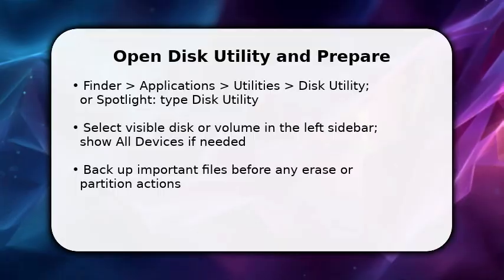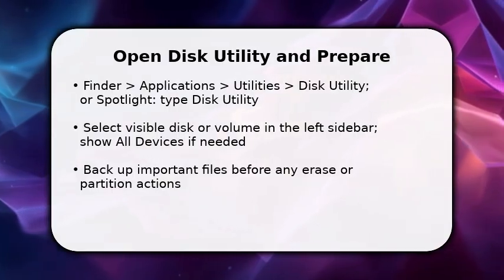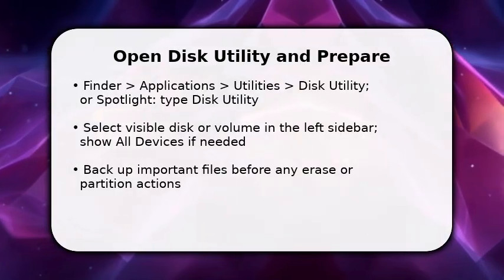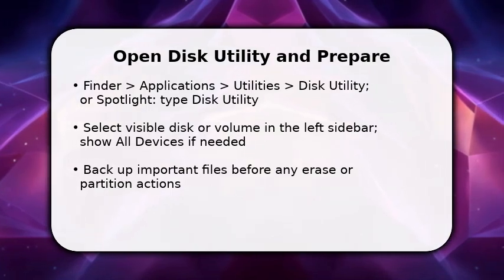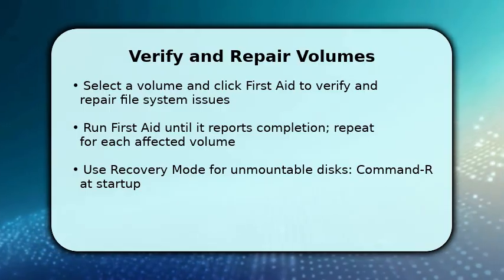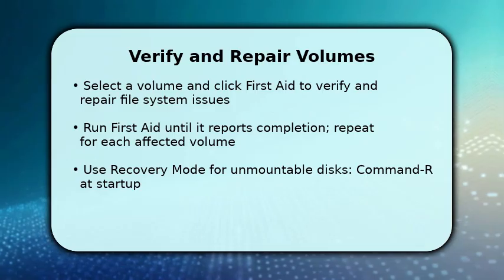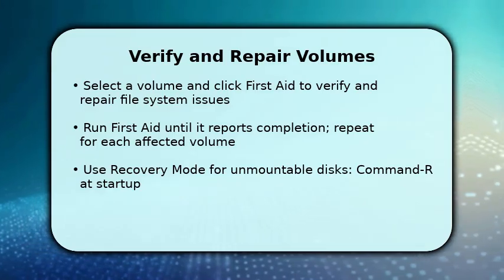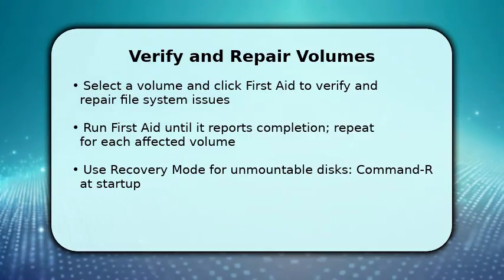How to Use Disk Utility on Mac - Step by Step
How to Use Disk Utility on Mac - Step by Step | 🔒 Surfshark VPN Deal — Stay private and secure. $1.99/mo + 3 Months Free ▸

Learn the essential steps to utilize Disk Utility on macOS for managing your drives and partitions. This video guide provides a clear, step-bythy approach from start to finish.

Disk Utility, macOS, manage disks, partitioning steps, disk management tutorial, Mac maintenance, hard drive organization